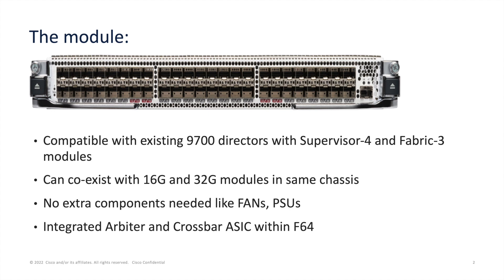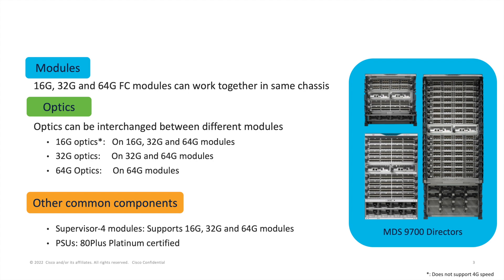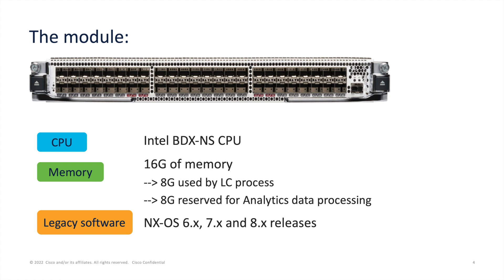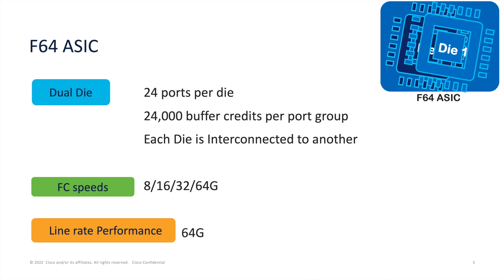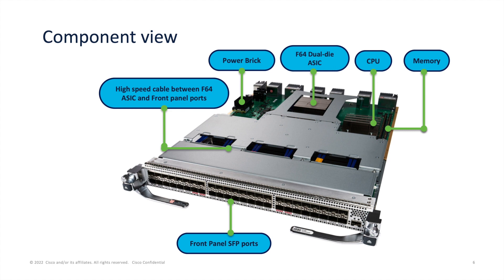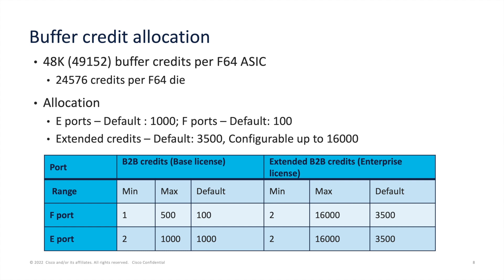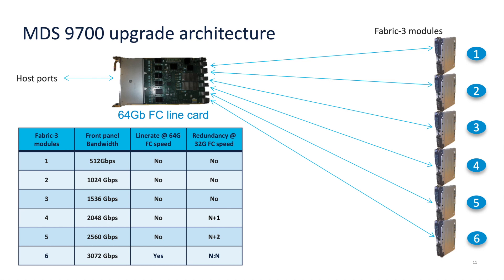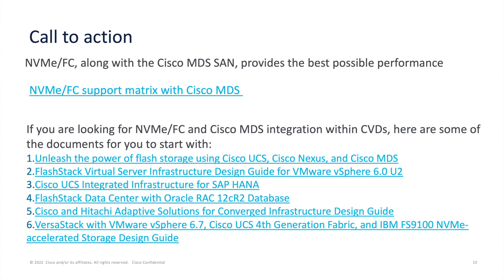Cisco MDS 48-Port 64G Fibre Channel Line Card | Extend the Life of MDS 9700 Directors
In this Cisco Tech Talk, we introduce the all-new Cisco MDS 9000 Series 48-Port 64G Fibre Channel Line Card Module—designed to extend the performance and lifecycle of existing Cisco MDS 9700 Series directors. This high-density line card delivers blazing-fast 64G Fibre Channel throughput, ultra-low latency, and enhanced visibility—ideal for today’s high-performance SAN environments.

  What you’ll learn in this video:
  – Key features of the new 48-port 64G Fibre Channel line card
  – How it extends the life and capabilities of Cisco MDS 9700 directors
  – Performance benefits for mission-critical storage and flash workloads

  With the 64G line card, Cisco helps customers protect their investment in MDS 9700 hardware while modernizing SANs to meet the demands of flash storage and NVMe.